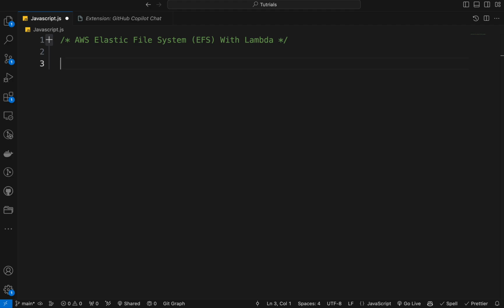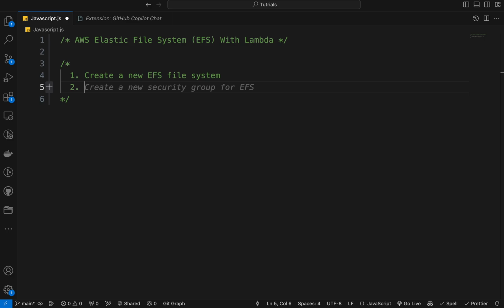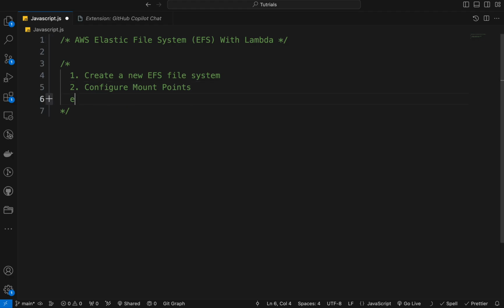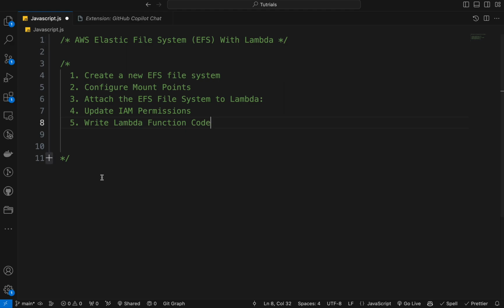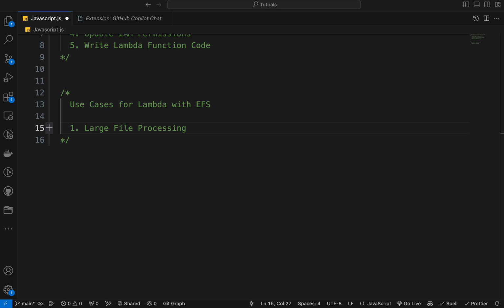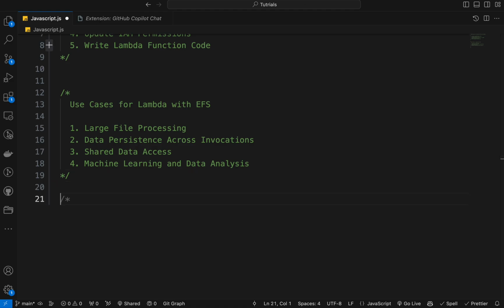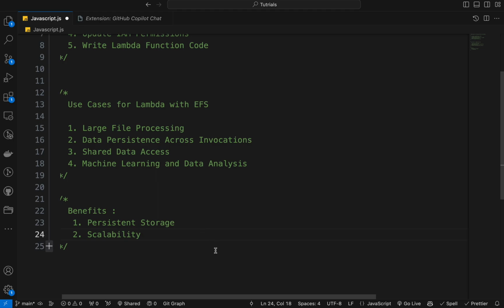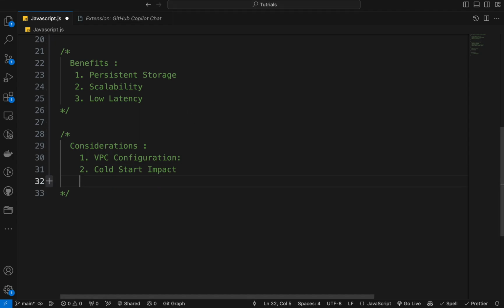#27 AWS Elastic File System (EFS) With Lambda Overview | AWS Serverless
Using AWS Elastic File System (EFS) with AWS Lambda allows your Lambda functions to securely read, write, and persist large amounts of data at low latency. This integration extends the storage capabilities of Lambda beyond the default ephemeral storage limit, enabling new patterns for serverless applications, such as sharing data across function invocations and processing large files.

### How to Use AWS EFS with Lambda:

1. **Create an EFS File System:**
   - Firstly, create an EFS file system in the AWS Management Console. Ensure that it’s in the same VPC as your Lambda function will be.

2. **Configure Mount Points:**
   - Set up mount points for the EFS file system in your VPC. These mount points should be in subnets that have access to your Lambda function.

3. **Attach the EFS File System to Lambda:**
   - When configuring your Lambda function, you can attach the EFS file system. Specify the mount path that your Lambda function will use to access the file system.

4. **Update IAM Permissions:**
   - Ensure your Lambda function’s execution role has the necessary permissions to access EFS.

5. **Write Lambda Function Code:**
   - In your Lambda function code, you can read from and write to the EFS mount path as if it were a local path.

### Use Cases for Lambda with EFS:

1. **Large File Processing:**
   - Lambda functions can process large files stored in EFS, which is particularly useful for applications like data transformation or media processing.

2. **Data Persistence Across Invocations:**
   - Unlike the ephemeral storage in Lambda, data written to EFS persists across function invocations. This is useful for applications that require state persistence.

3. **Shared Data Access:**
   - Multiple Lambda functions can access and process the same data stored in EFS, enabling more complex workflows and data processing patterns.

4. **Machine Learning and Data Analysis:**
   - EFS can store large datasets used by Lambda functions for machine learning inference or data analysis tasks.

### Benefits:

- **Persistent Storage:** Lambda functions can access a persistent storage layer, which is not naturally possible with Lambda’s ephemeral storage.
- **Scalability:** EFS automatically scales, both in terms of storage capacity and throughput, to meet the needs of the Lambda functions accessing it.
- **Low Latency:** EFS provides low-latency access to files, which is crucial for performance-sensitive applications.

### Considerations:

- **VPC Configuration:** Lambda functions using EFS must be configured to run in the same VPC as the EFS file system.
- **Cold Start Impact:** Using EFS with Lambda might increase the cold start times due to the mounting process.
- **Security:** Proper security measures, such as configuring security groups and access points, are essential to protect data.

By integrating EFS with Lambda, you can build serverless applications that require file storage capabilities beyond the default limits of AWS Lambda, enabling more versatile and powerful serverless architectures.